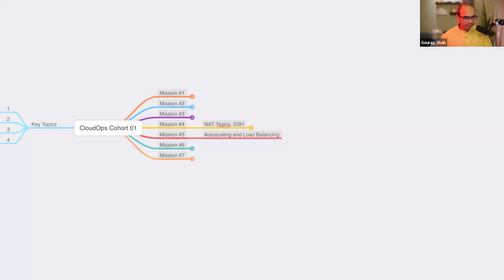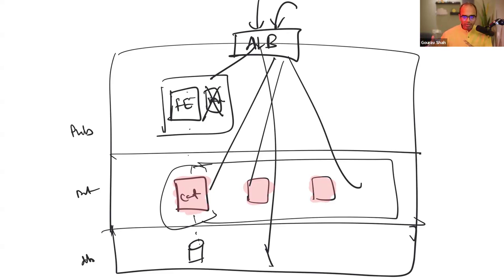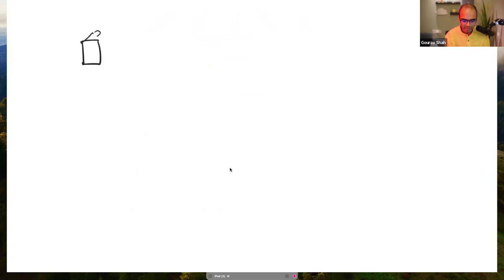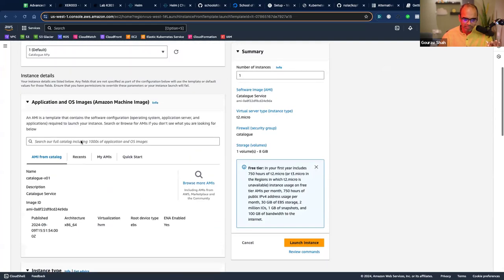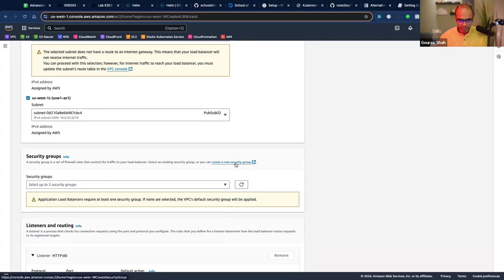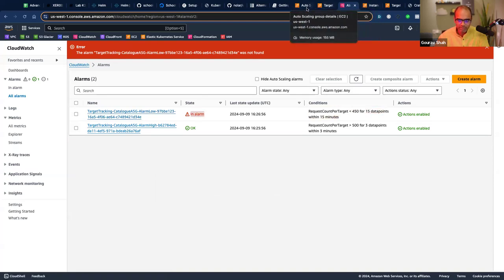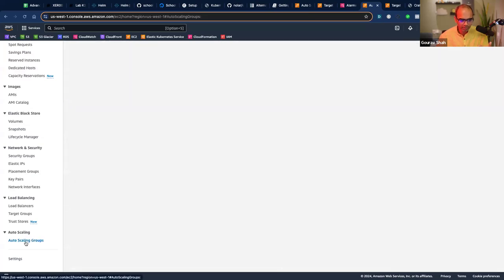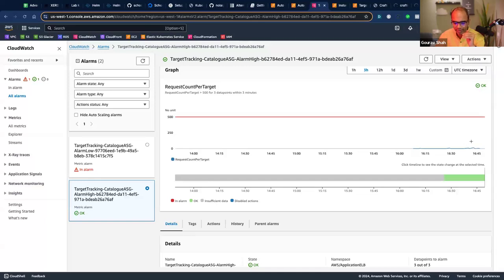CloudOps Cohort Mission #5 - Autoscaling and Load Balancing